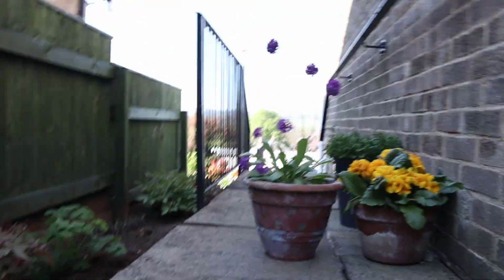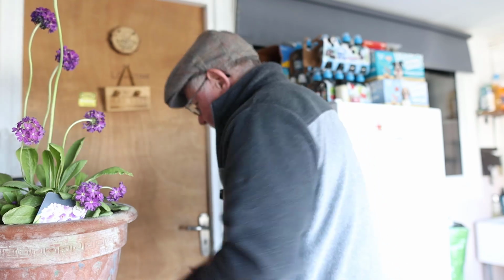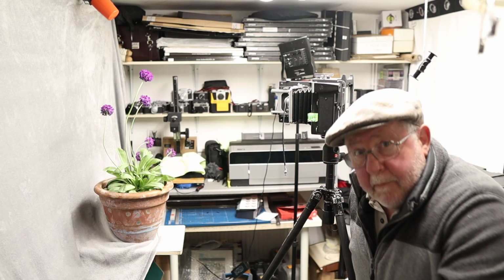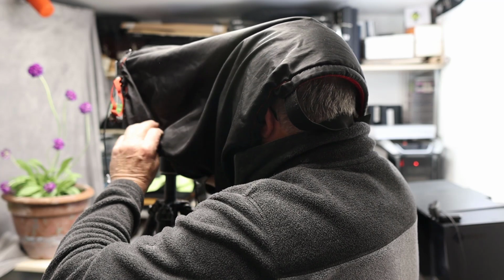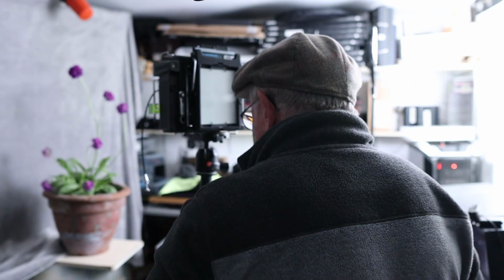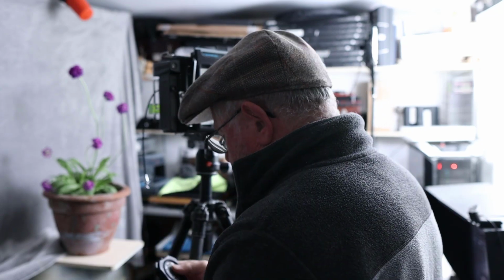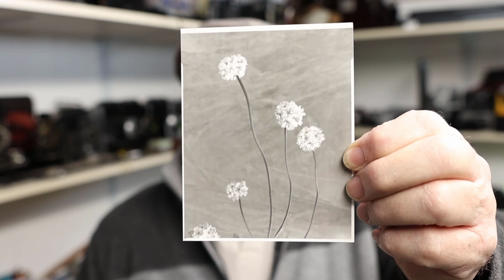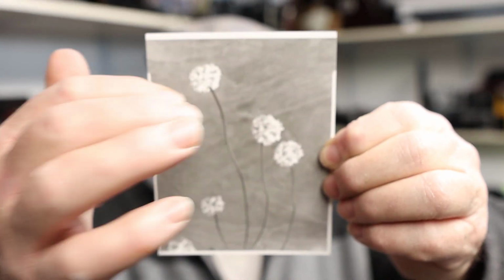When does photography become "Artistic? "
When does photography become art ?, Is there a fine line, or is all photography considered artistic. In this video, I try to expand my imagination by looking for a subject outside in the garden and, from my own vision, try to create an artistic image from it. Watch the video and see if I succeed, enjoy.

Open sequence
Photo by Marek Piwnicki on unsplash